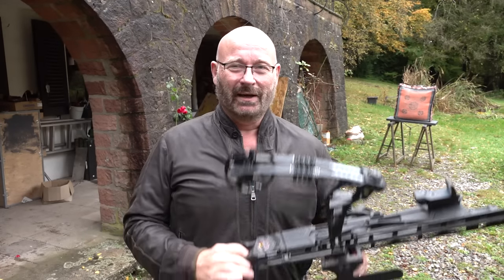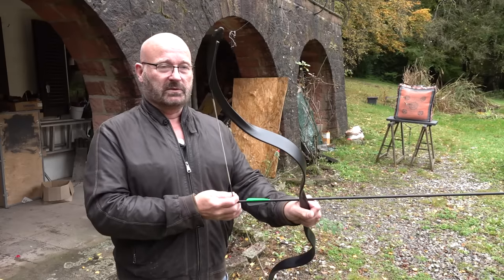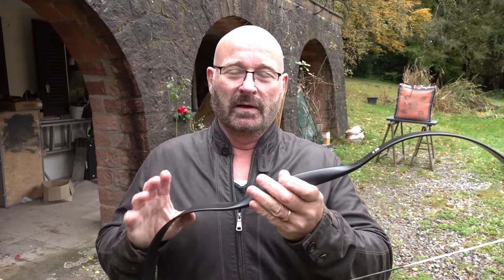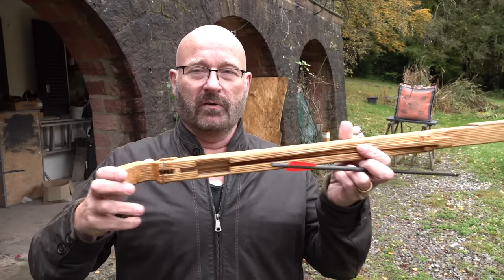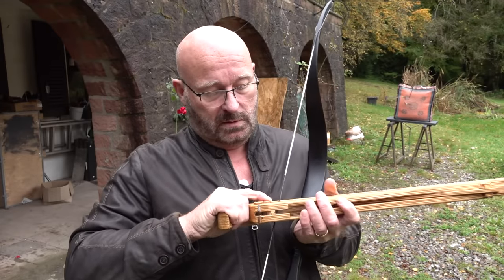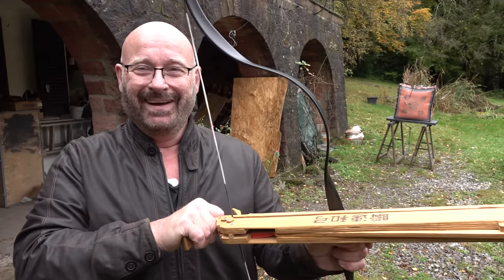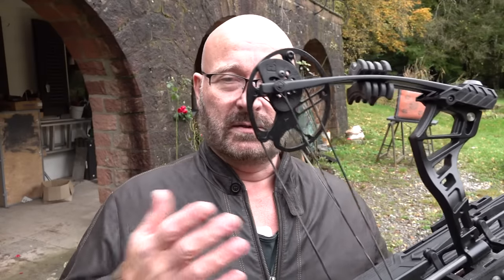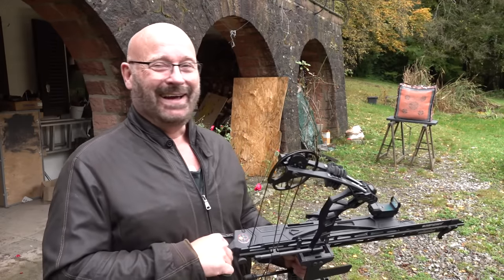The Super Tong-Ah (Crab Bow on Steroids)!